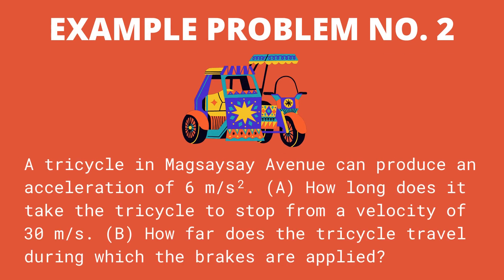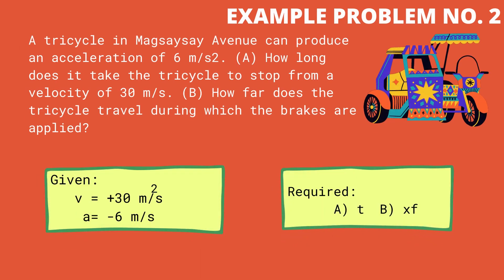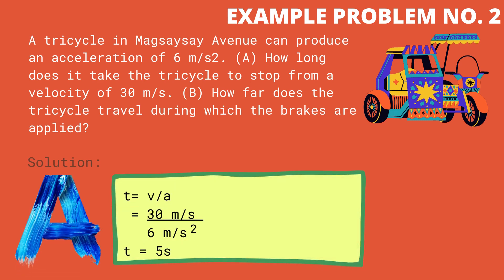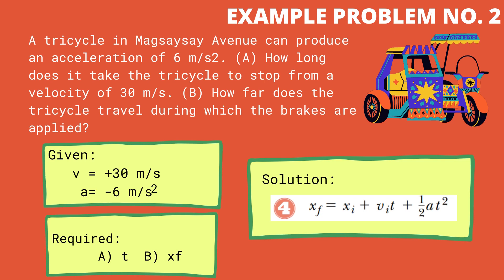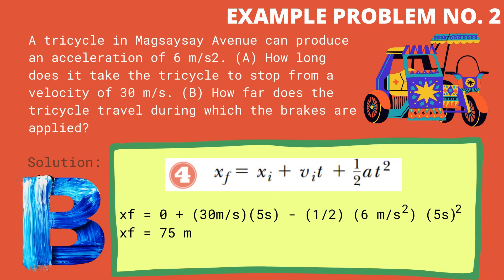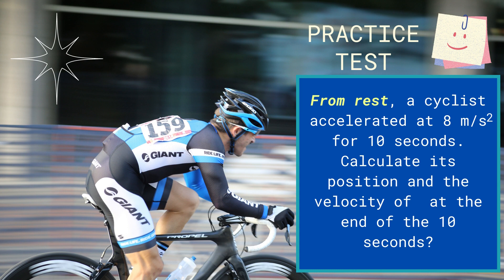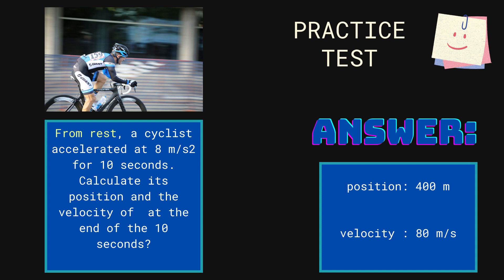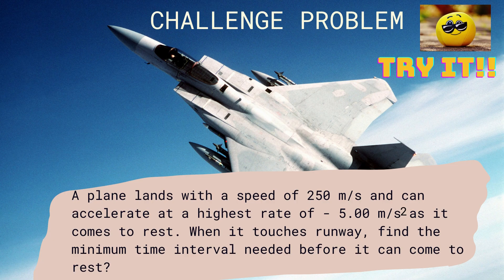How to Solve Uniformly Accelerated Linear Motion Problems (Part II)|Straight Line Motion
How to Solve Uniformly Accelerated Linear Motion Problems (Part II) - Grade 12 Physics |Straight Line Motion| physics physicsclass12 stemeducation #

Dear students,
To keep you updated with new learning materials,

MELC: Solve for unknown quantities in equations involving one-dimensional uniform accelerated motion, including free-fall motion. (STEM_GP12KIN-Ib-17)
- twelfth-grade physics accelerated motion